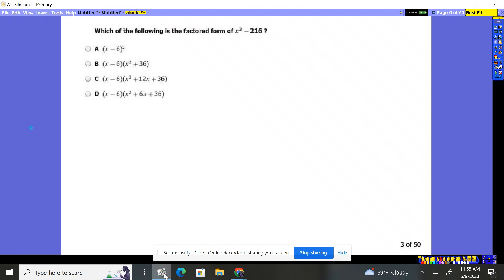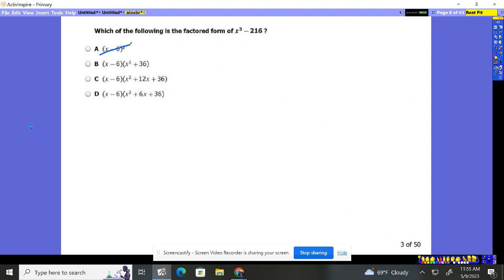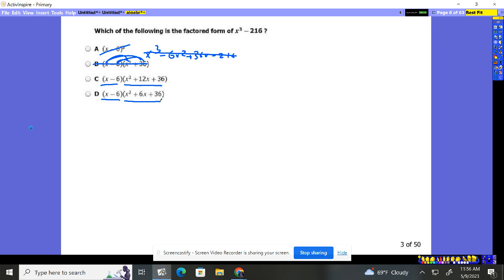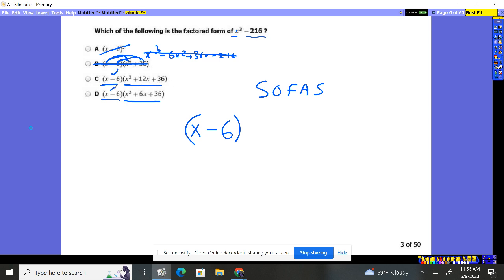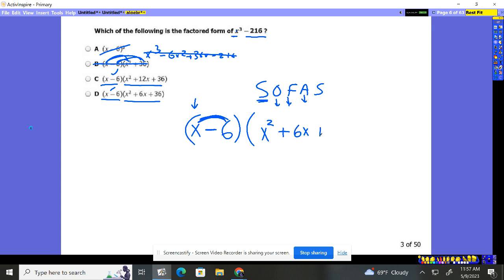2014 Algebra 2 SOL #3